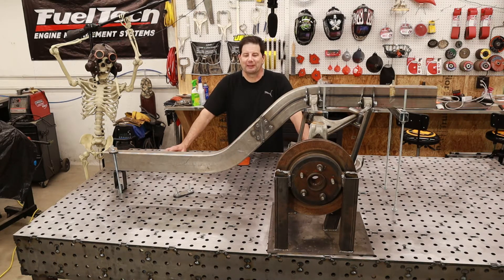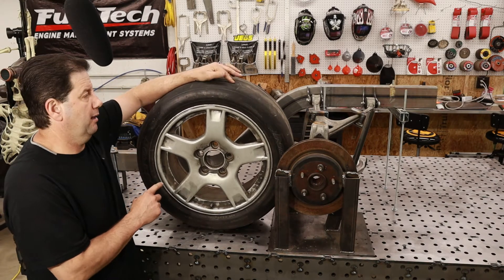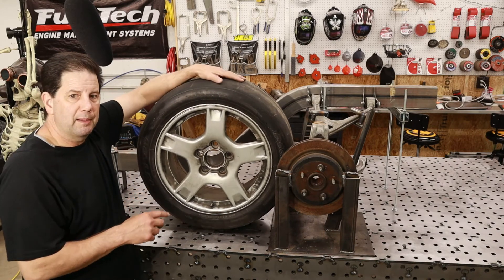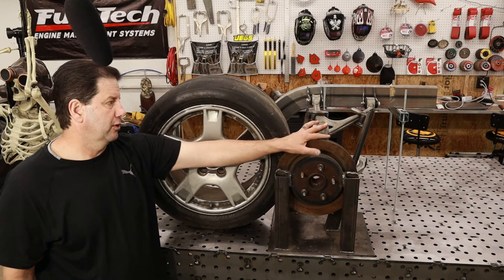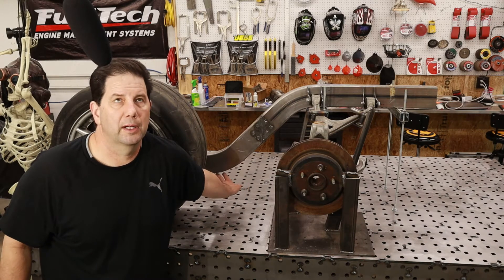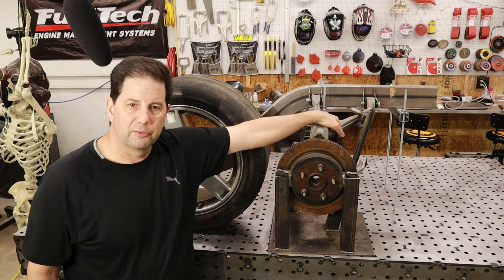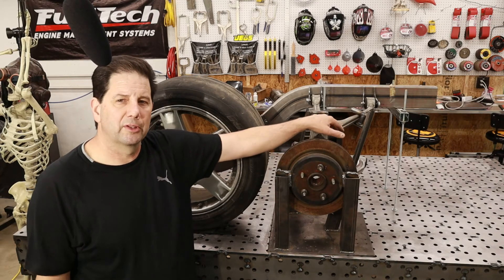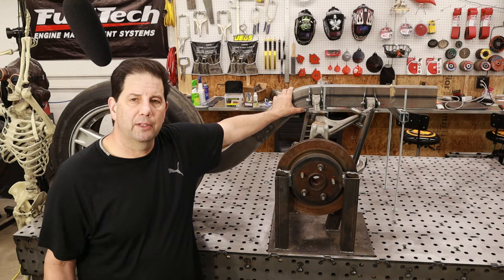Exotic Car Build(s) Project Sniper Part 3....BIG PROBLEM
E3...DIY Super Car(s)... Project  Sniper
Two identical cars with different power plants
Ford Aluminator XS